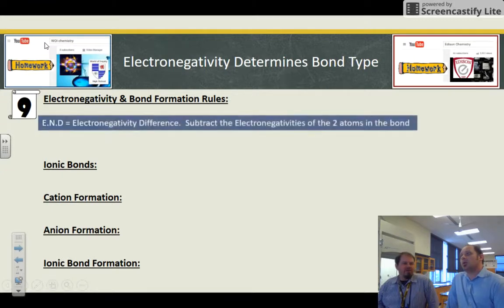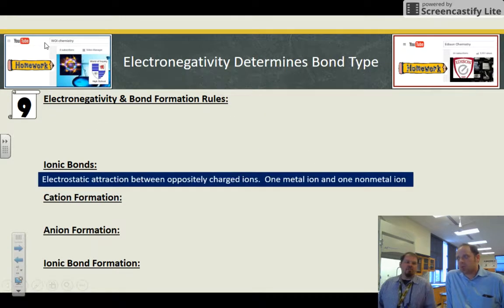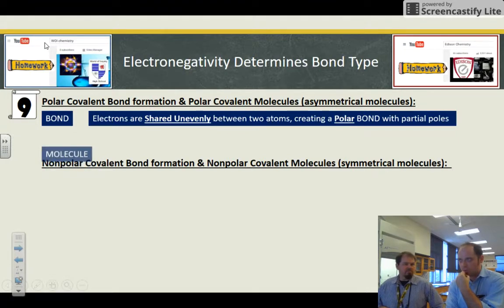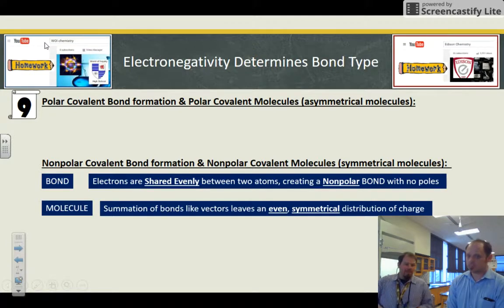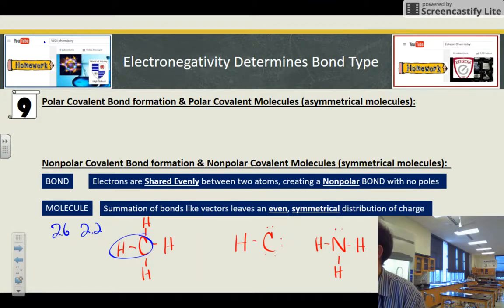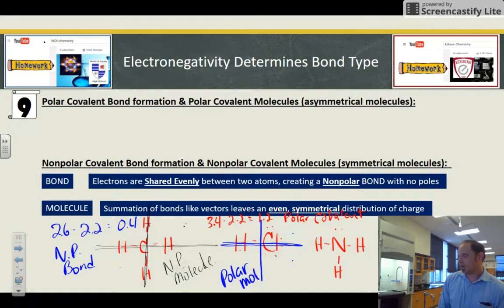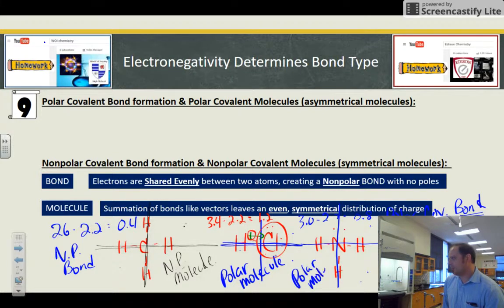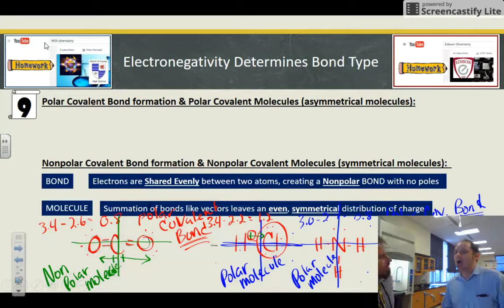Unit 3: Chemical Bonding Lesson 9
Electronegativity & Chemical Bonding